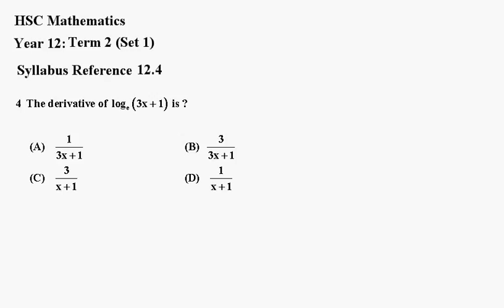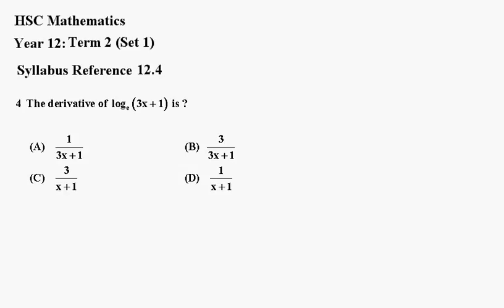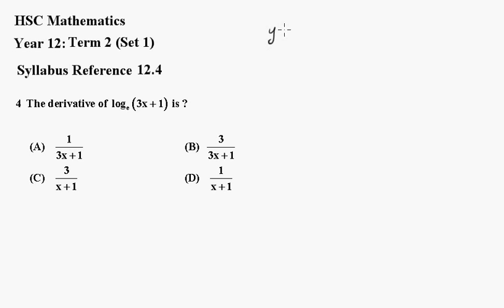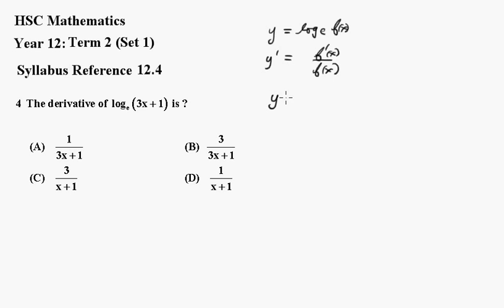year 12 maths term 2 set 1 q4